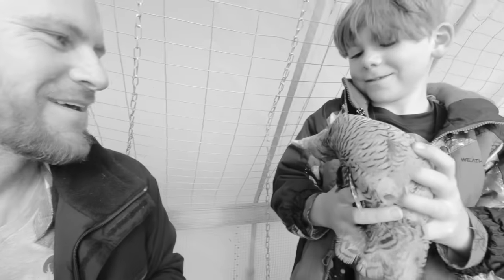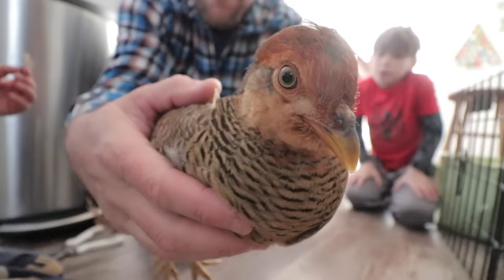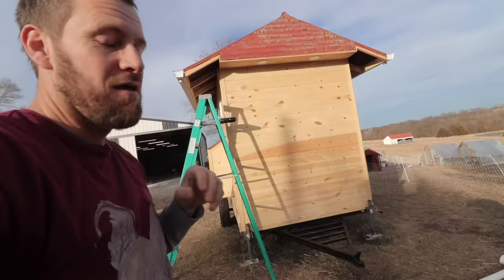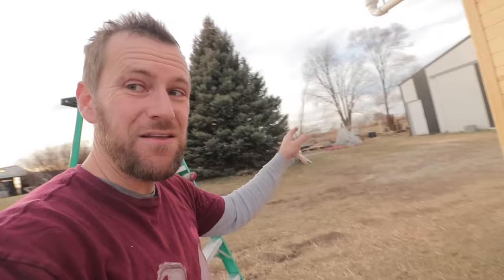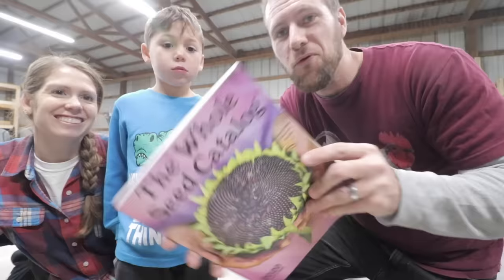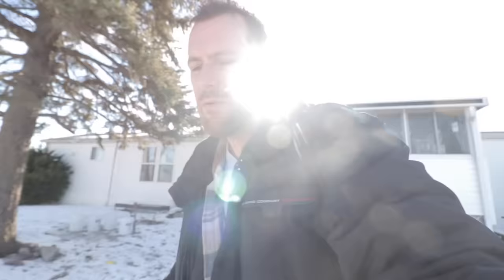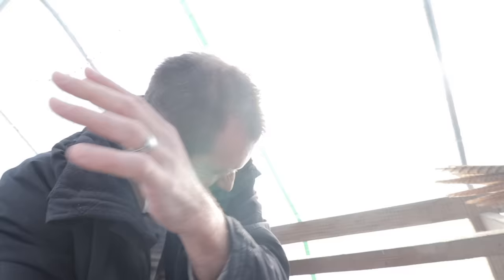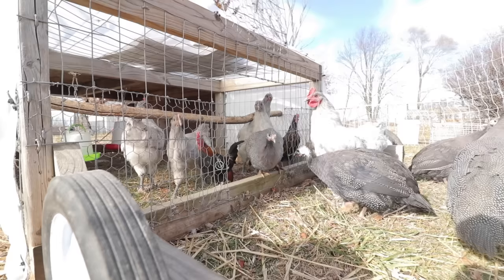our NEW bird can PLAY DEAD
We got a new bird in the mail. He’s doesn't look so good...

Leave a comment about something you want to grow from Baker Creek. Three winners will receive a $25 credit to Baker Creek Heirloom Seeds along with the Whole Seed Catalog. Winners announced in the next video.

FEATURED IN THIS VIDEO:
16" Roosting Bar Shelves
12" Roosting Bar Shelves
8" Roosting Bar Shelves

MUSIC IN THIS EPISODE:
0:50 Bonkers Beat Club - Clean Cut
1:07 Jakob Ahlbom - Passing
1:49 8:39 Sight of Wonders - Hiro
3:18 Gamma Skies - Just Say It out Loud
5:53 Bonsaye - Summer Lilac
11:49 Cody Francis - Get to Know You